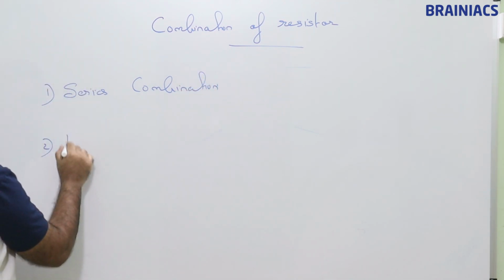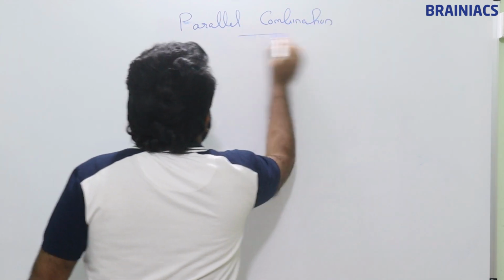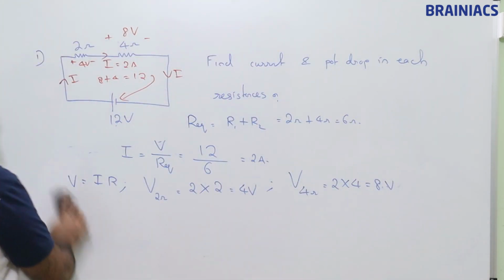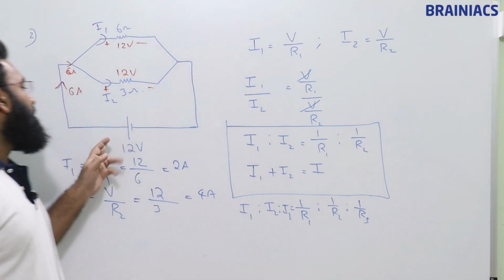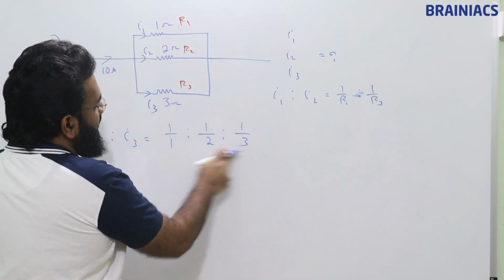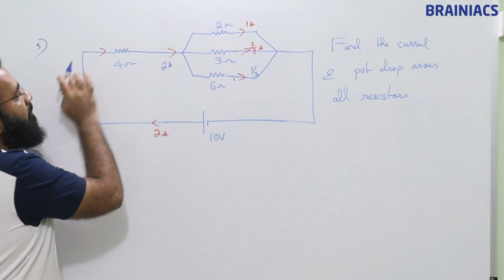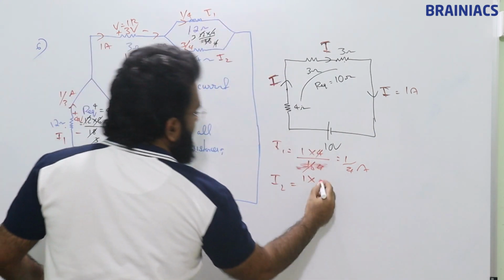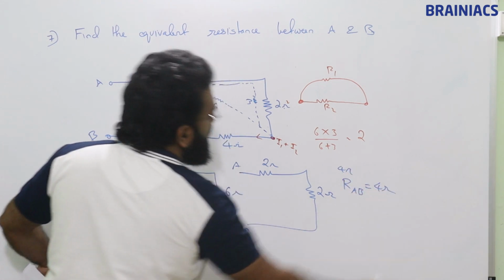CURRENT ELECTRICITY #8|BRAINIACS CLASSES|TARGET NEET 2024|NCERT LECTURE SERIES ENGLISH#neet2024